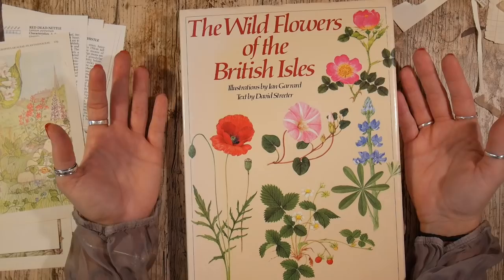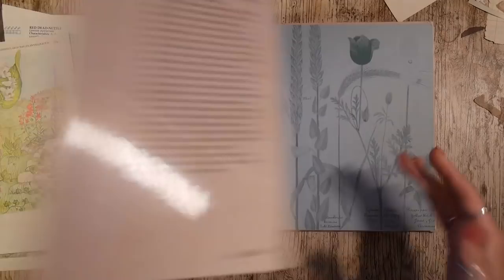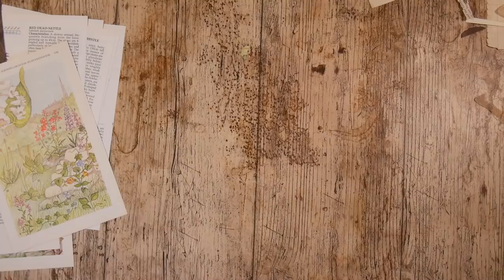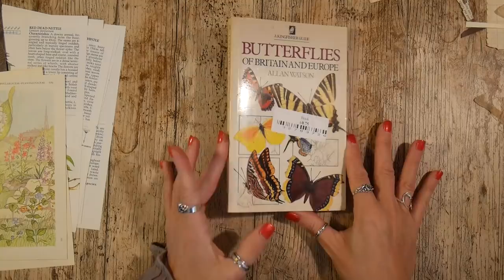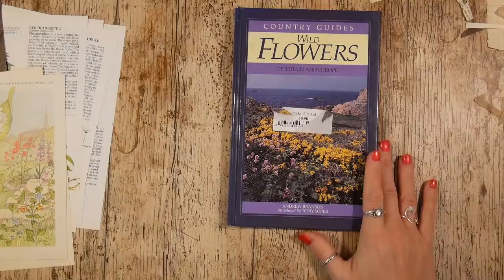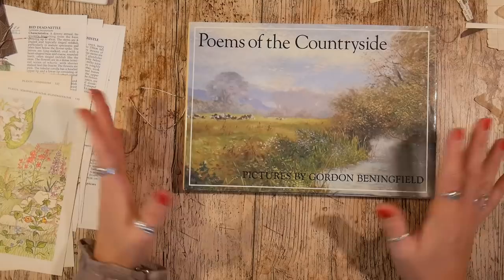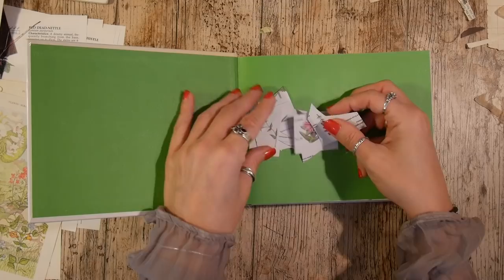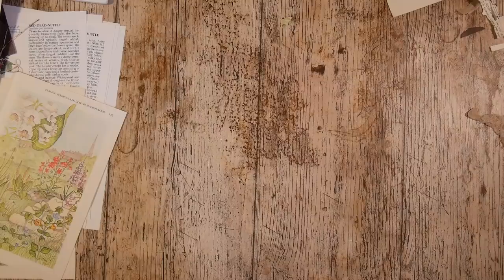Nature Books I Use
Thank you for stopping by.  I get so many questions about books, I thought I would just do a quick video and I hope it is helpful. Tracie x

Thanks again, T x